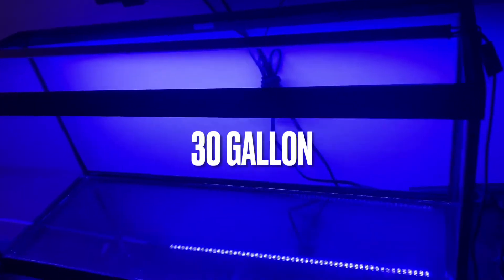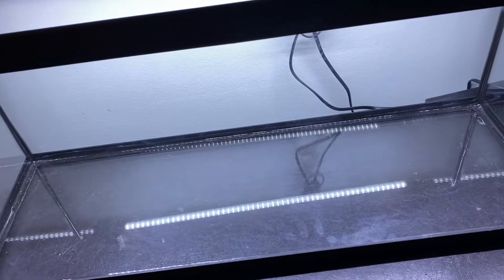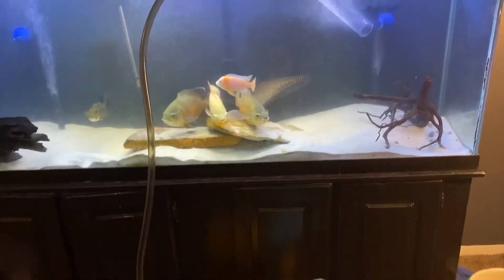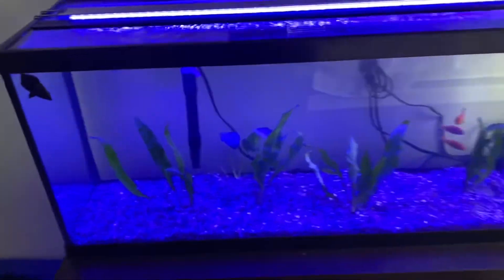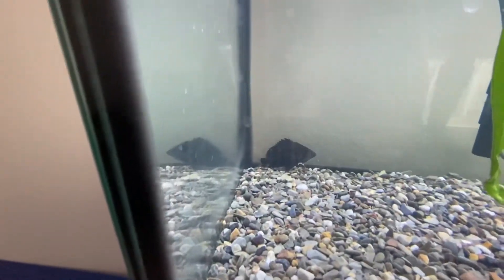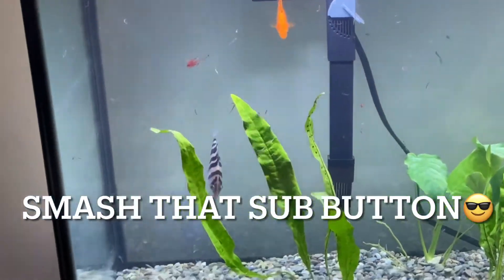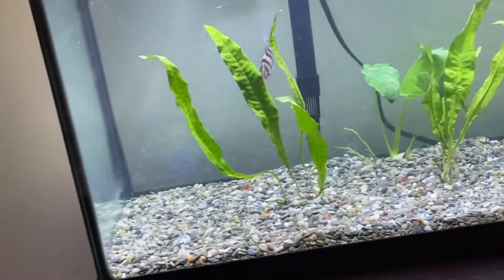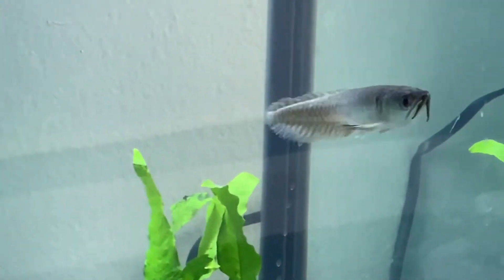Drove In A Blizzard 🌨 For This Fish⁉️( Not Click Bait )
This was A valentines Day gift From My Girlfriend 💕. ✈️